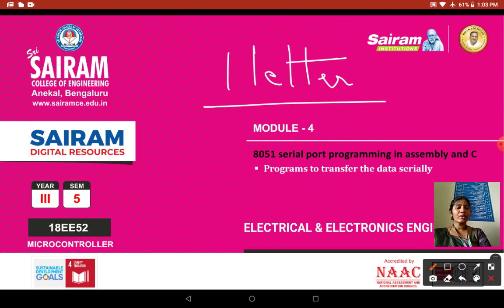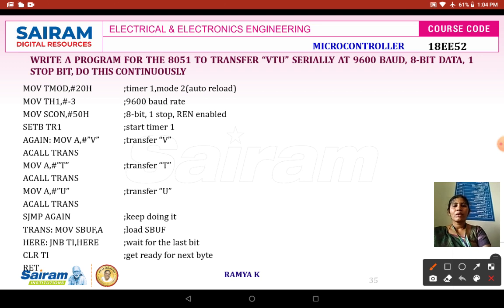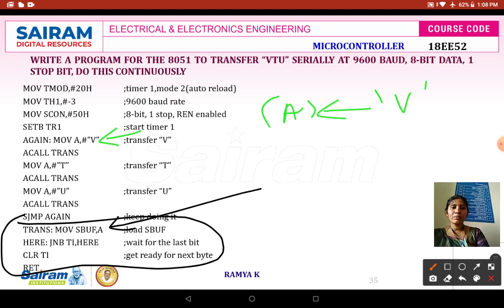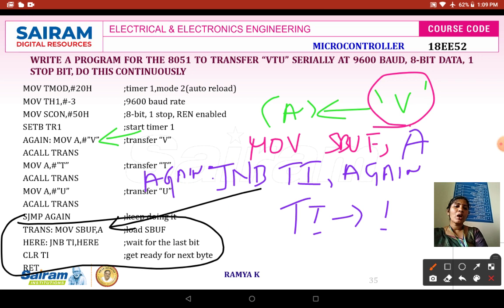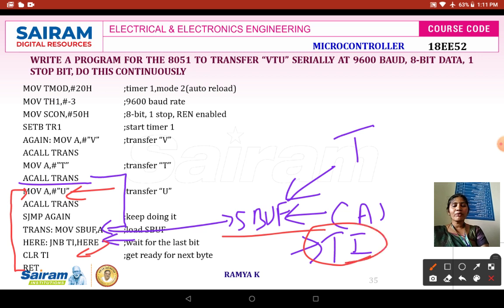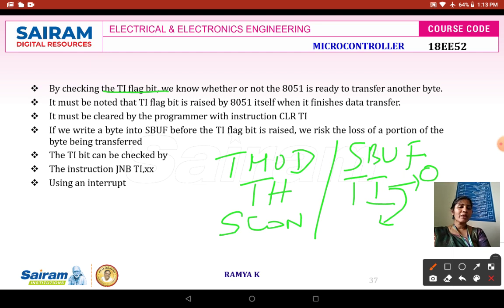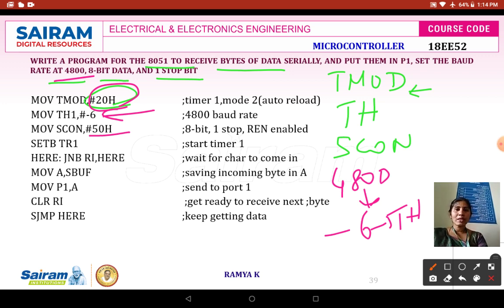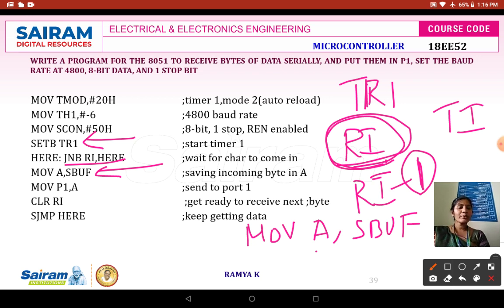Lecture Video8 18EE52 Module 4 Program 2 to transmit data serially Ramya K